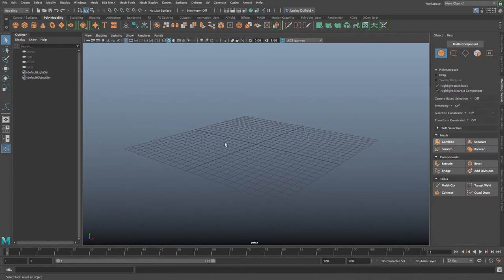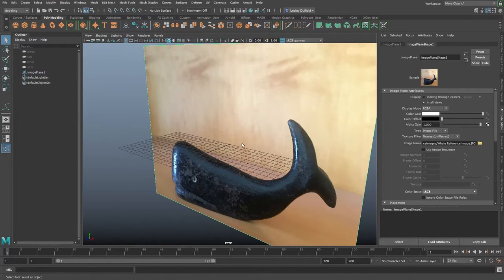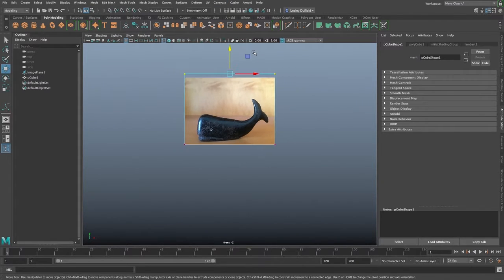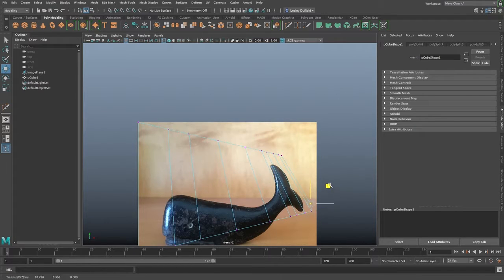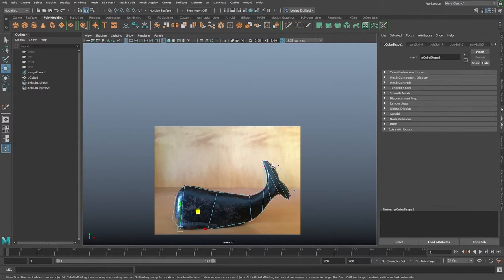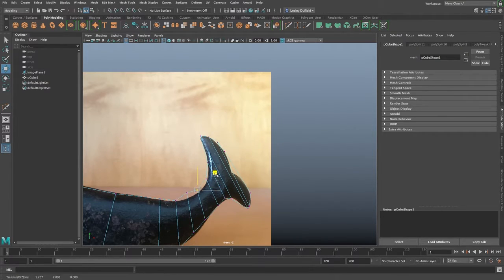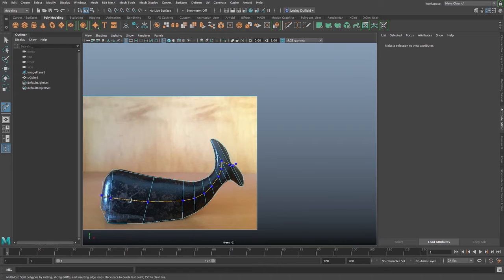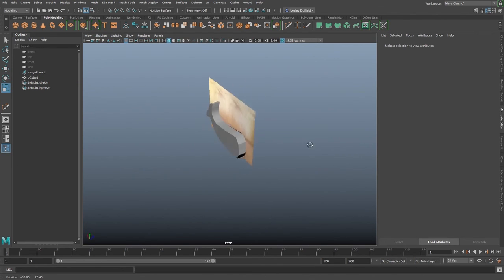whaleDemo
Use orthographic viewports, vertices adjustments and a viewing plane  to model from a reference image.